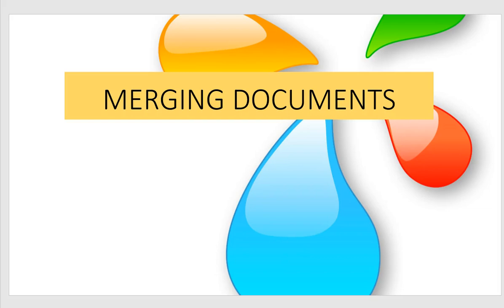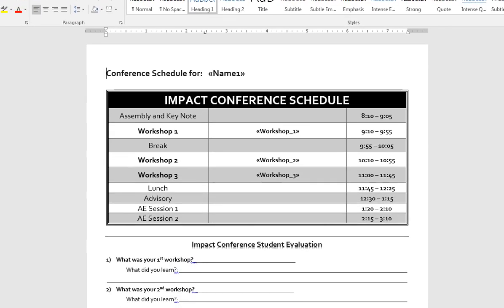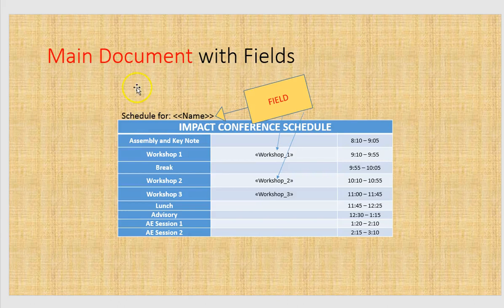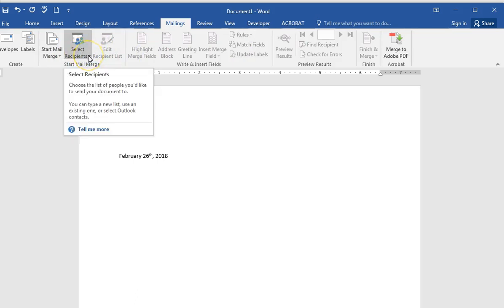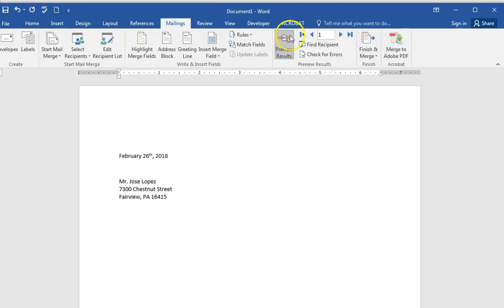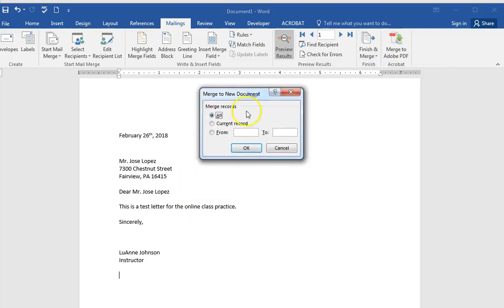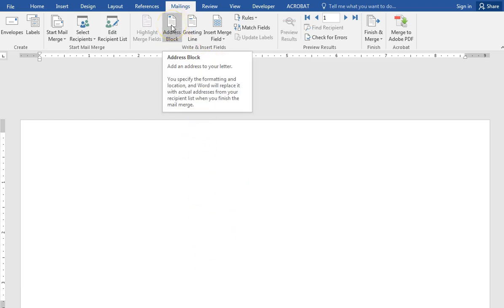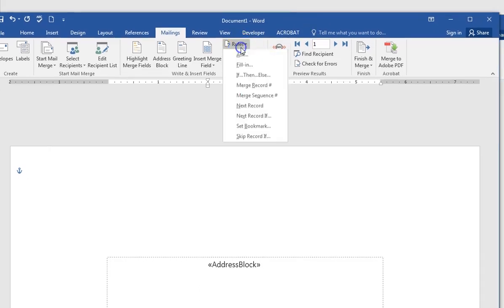BT120 Week 8